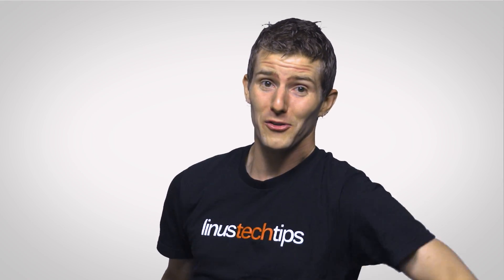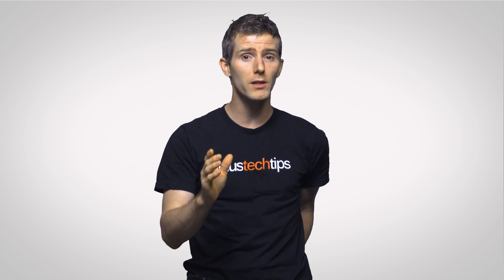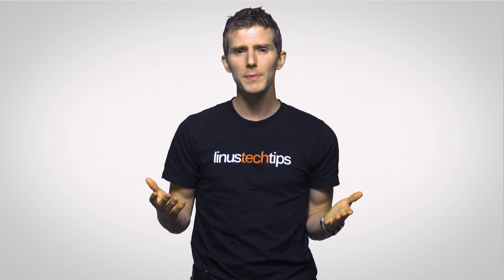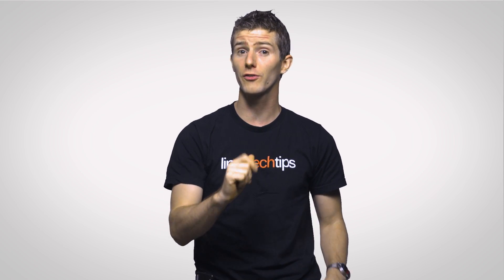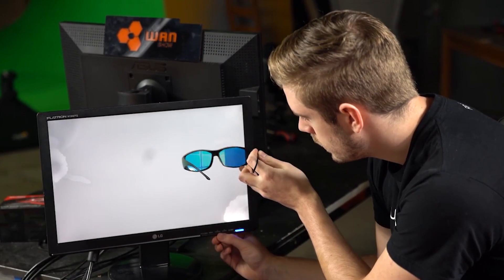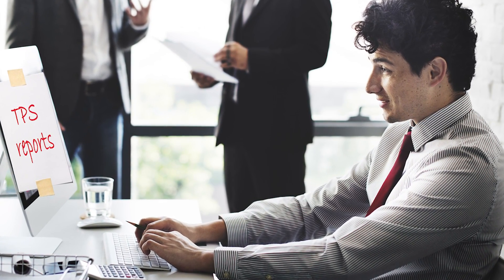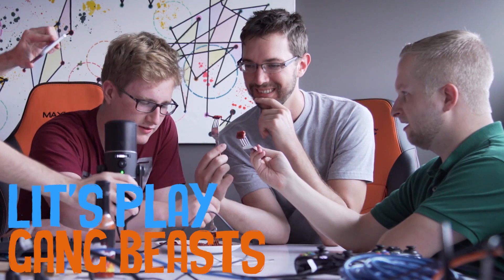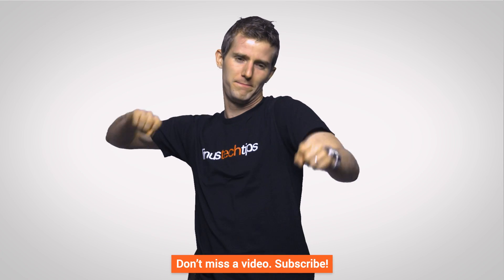How do Screen Privacy Filters Work?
How can privacy filters keep the contents of your screen hidden from prying eyes?